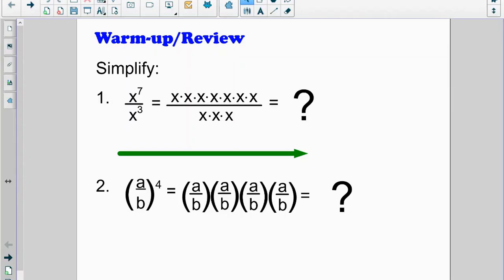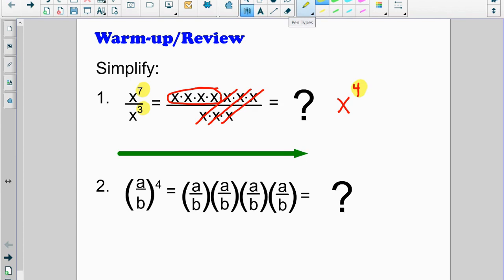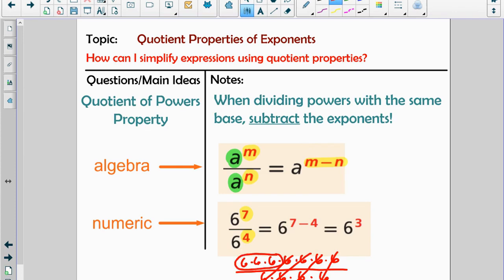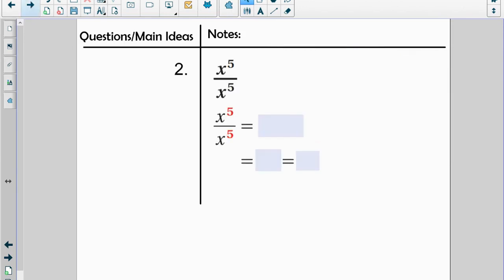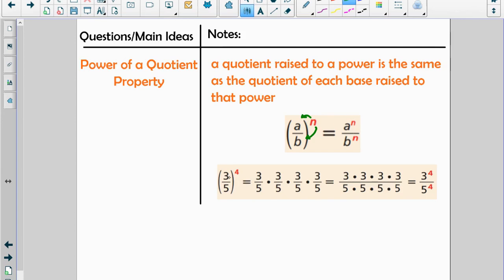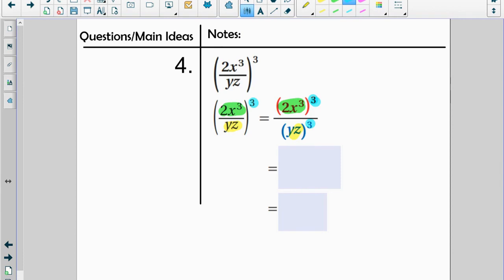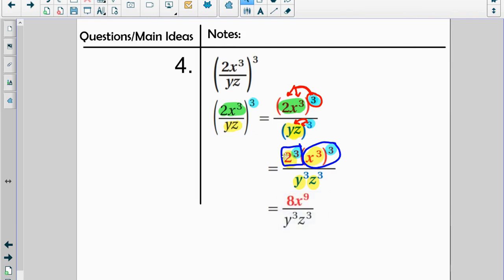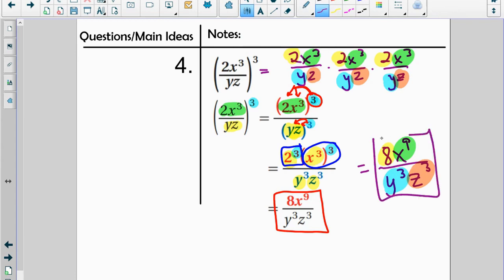U6.D3 Quotient Properties of Exponents